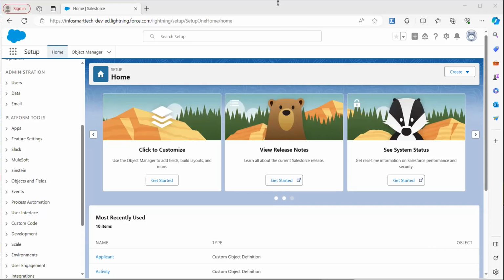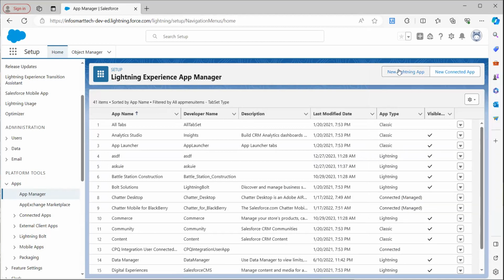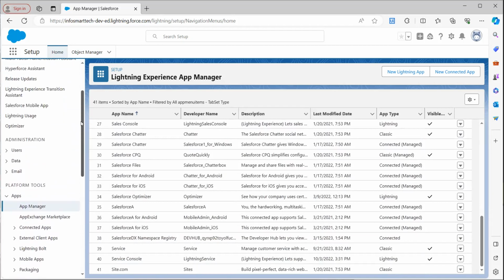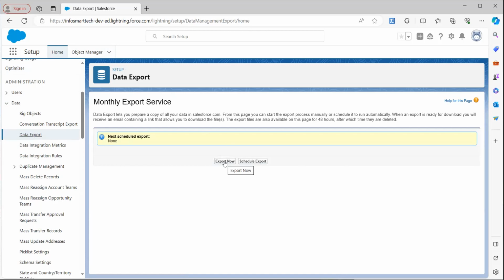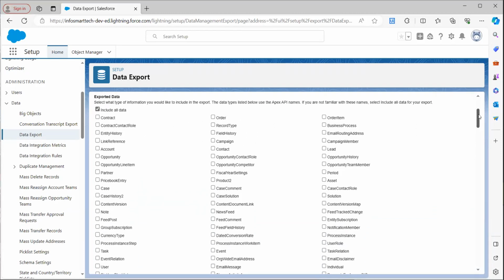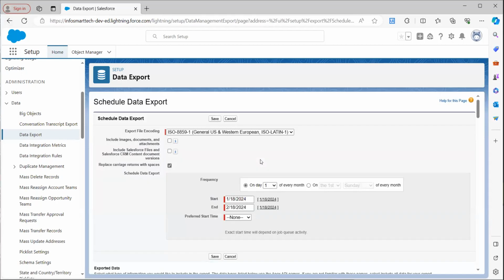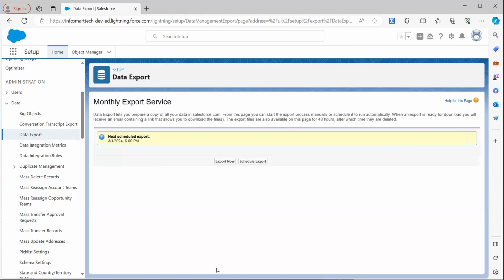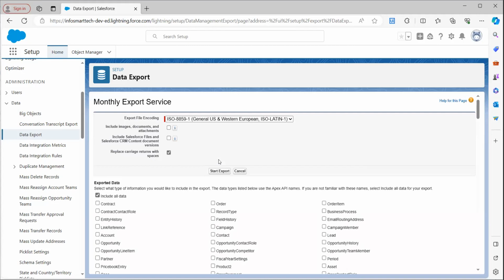App Manager and Data Concepts